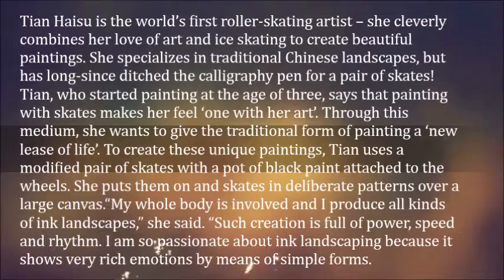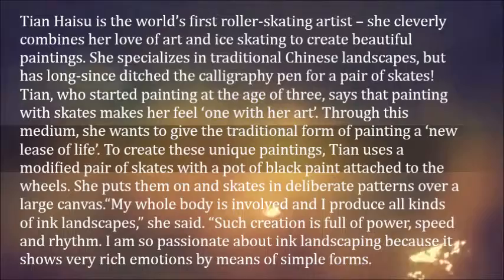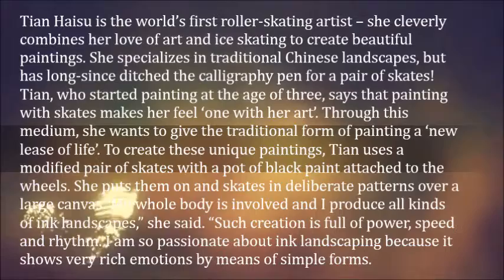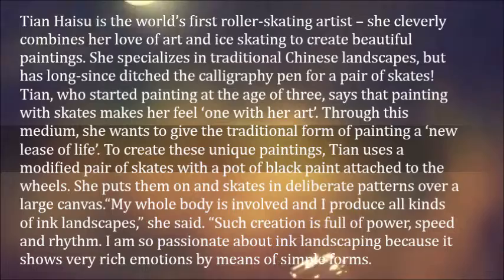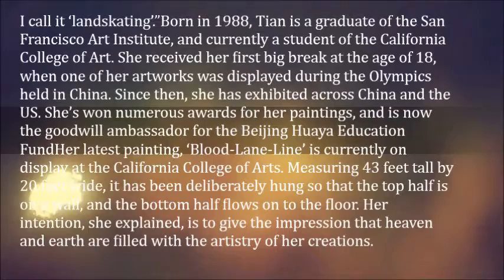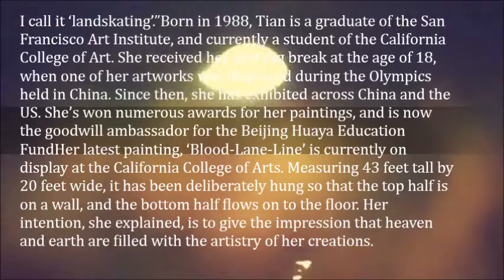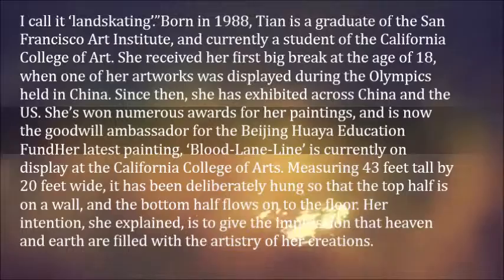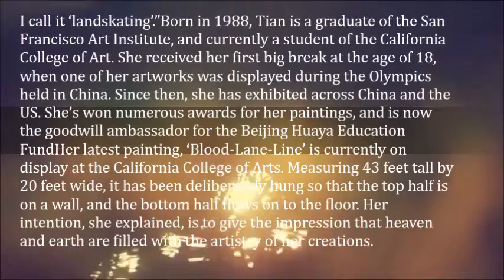Chinese Artist Paints Large Scale Mountain Landscape Using Roller Skates- Tian Haisu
Tian Haisu is the world’s first roller-skating artist – she cleverly combines her love of art and ice skating to create beautiful paintings. She specializes in traditional Chinese landscapes, but has long-since ditched the calligraphy pen for a pair of skates!

Tian, who started painting at the age of three, says that painting with skates makes her feel ‘one with her art’. Through this medium, she wants to give the traditional form of painting a ‘new lease of life’. To create these unique paintings, Tian uses a modified pair of skates with a pot of black paint attached to the wheels. She puts them on and skates in deliberate patterns over a large canvas.